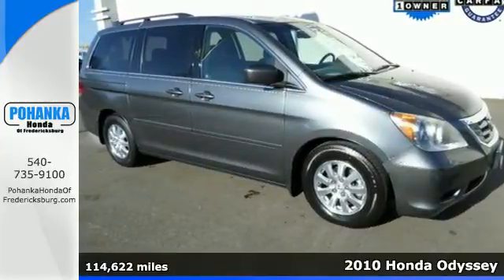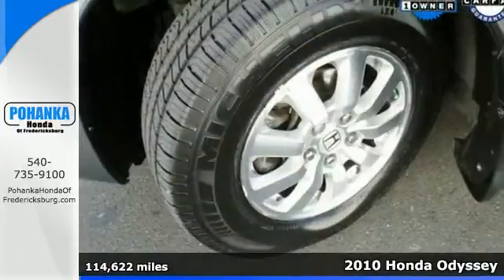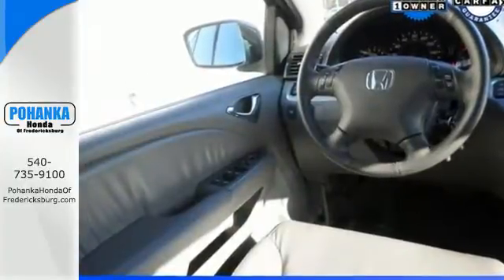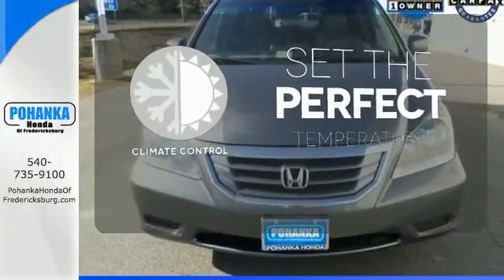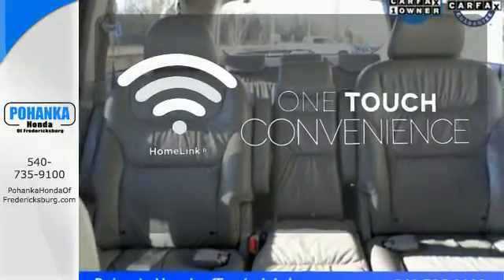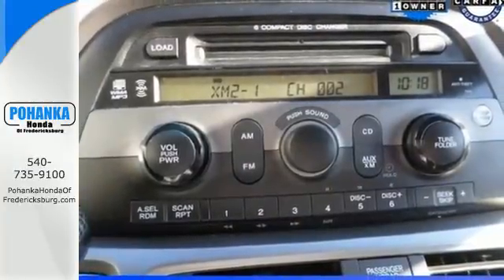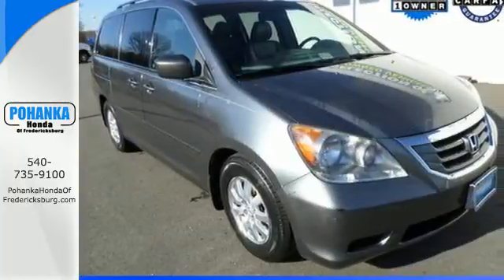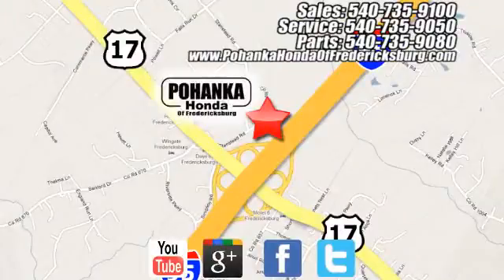2010 Honda Odyssey Fredericksburg VA Richmond, VA FGB011239A - SOLD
Year: 2010
Make: Honda
Model: Odyssey
Trim: EX-L
Engine: 3.5L V6 SOHC i-VTEC 24V
Transmission: 5-Speed Automatic with Overdrive
Color: Gray
Mileage: 114622
Stock #: FGB011239A
VIN: 5FNRL3H65AB092086
Like new. Gently used. There is no better time than now to buy this outstanding 2010 Honda Odyssey. Why buy a more limited vehicle when you can have this talented Odyssey. Designated by Consumer Guide as a Minivan Best Buy in 2010. All prices exclude taxes, title, license, and dealer processing fee of $599.00. Published price subject to change without notice to correct errors or omissions or in the event of inventory fluctuations. All features not on all vehicles. Vehicles shown are for illustration purposes only. MPG is based on 2016 EPA mileage ratings. Use for comparison purposes only. Your mileage will vary depending on driving conditions, how you drive and maintain your vehicle, battery-pack (hybrid only) and other factors.

Address:
60 South Gateway Drive